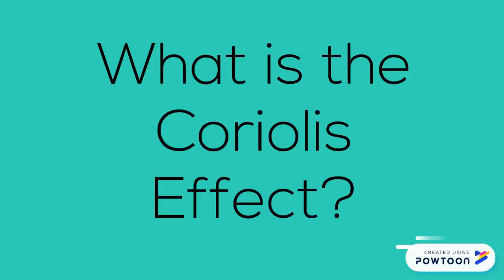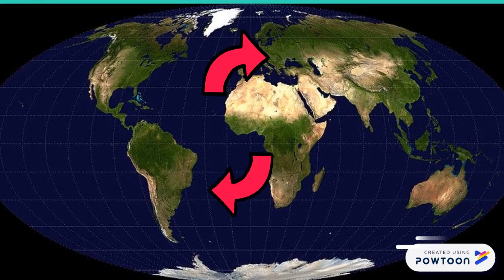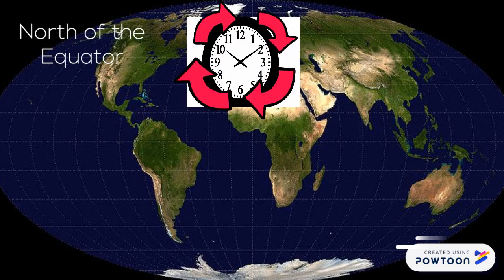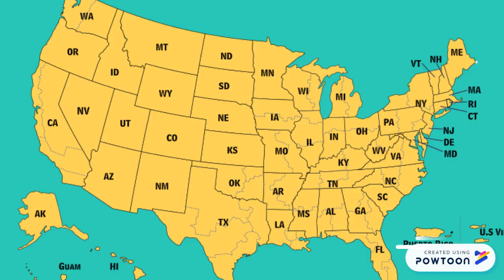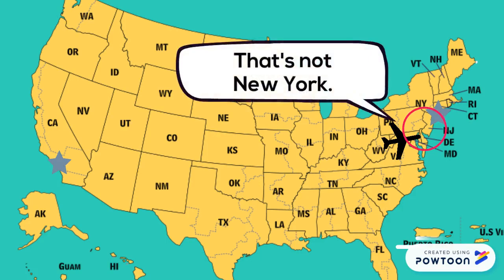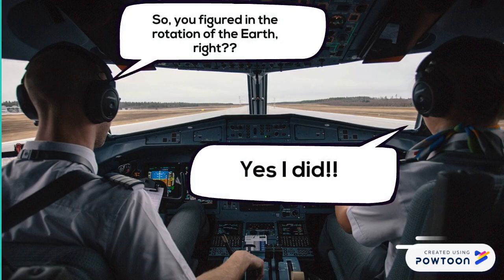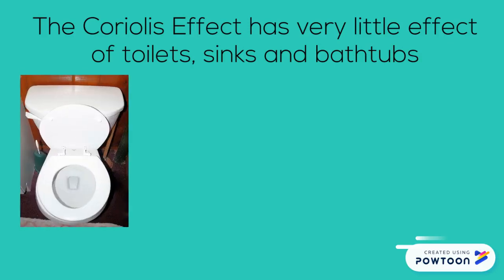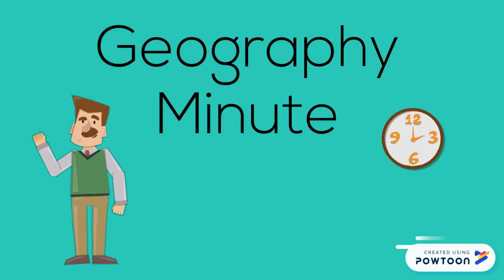What is the Coriolis Effect?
Again watch Nation Geographic got me to wondering,  What is the Coriolis Effect?